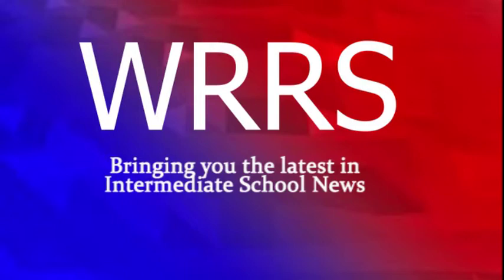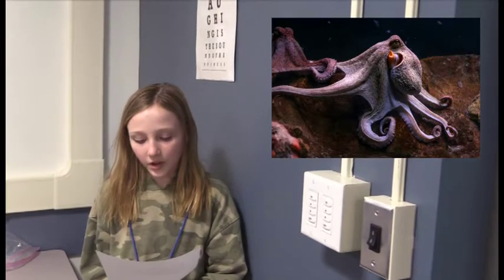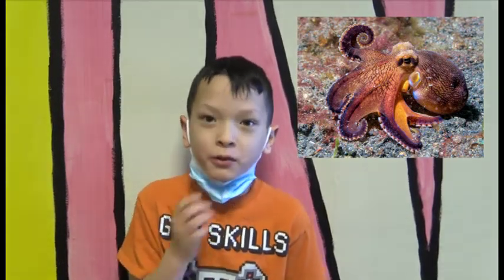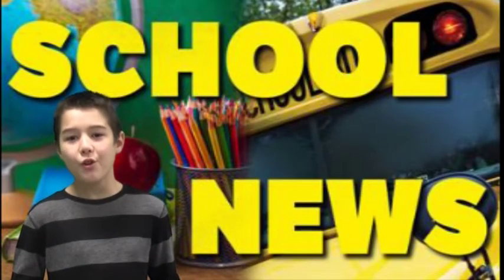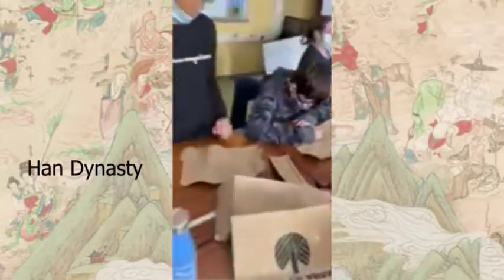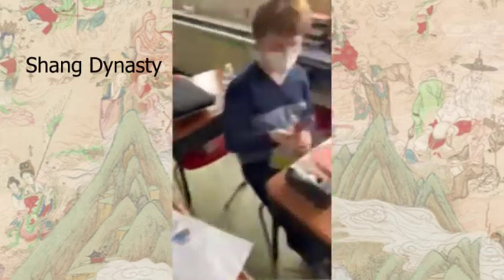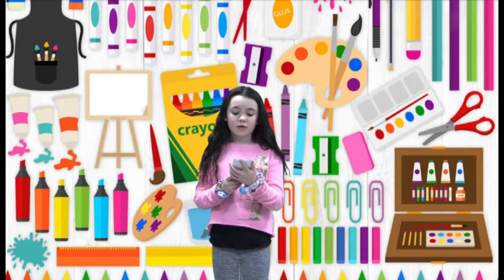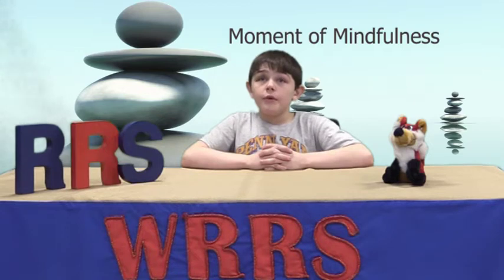March 11, 2022 WRRS